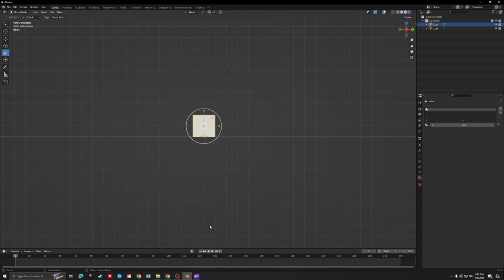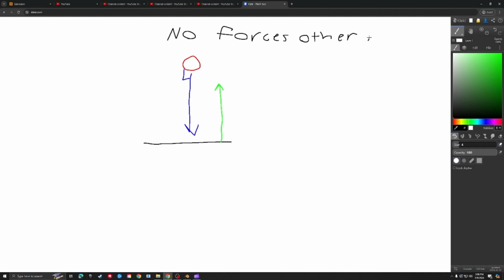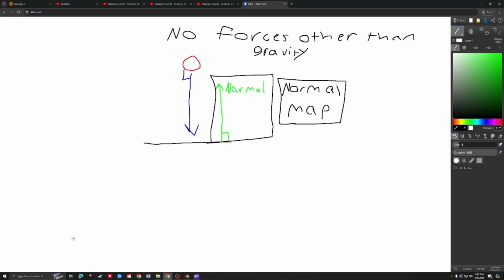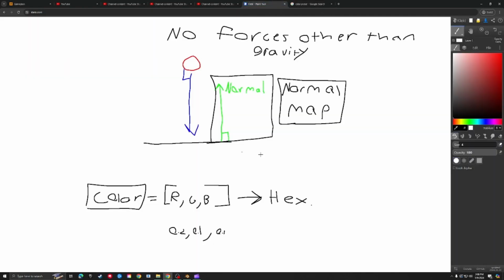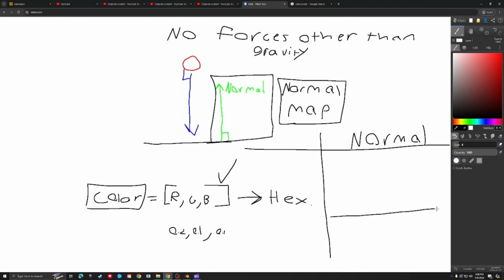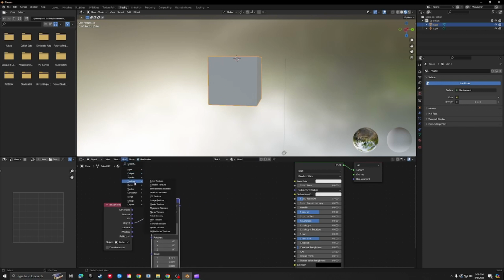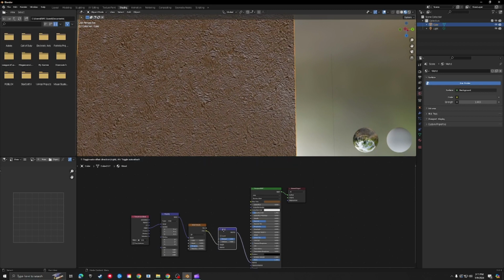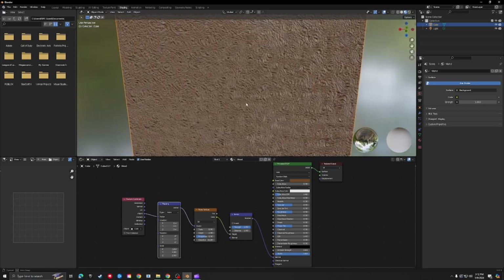Learn Blender With Simple Projects - #9 Wood Material Part 1